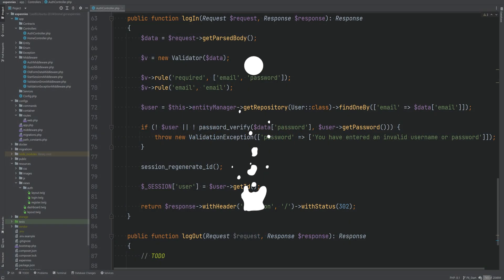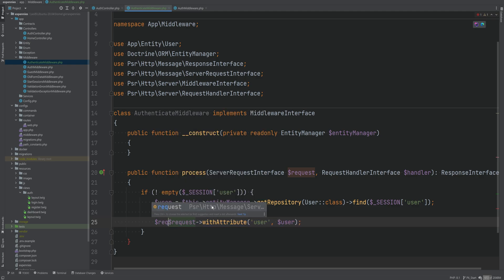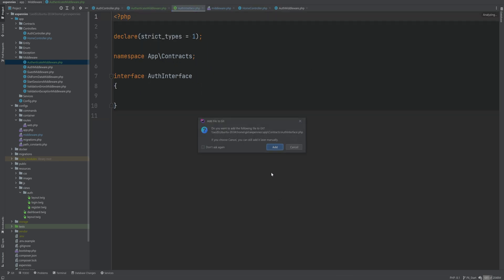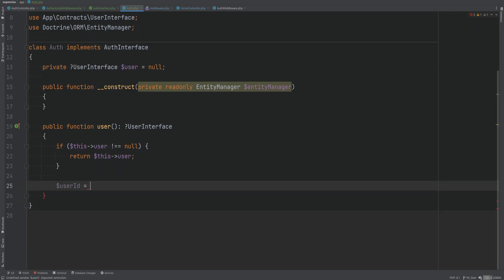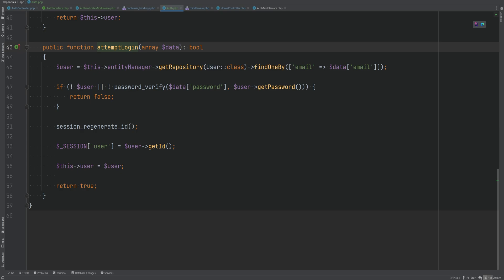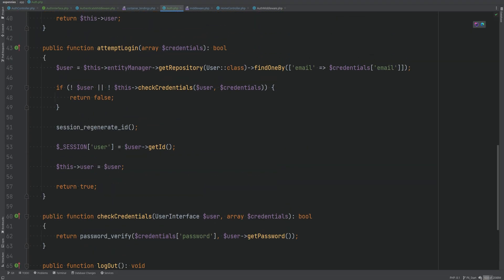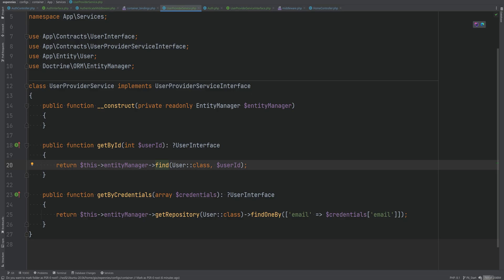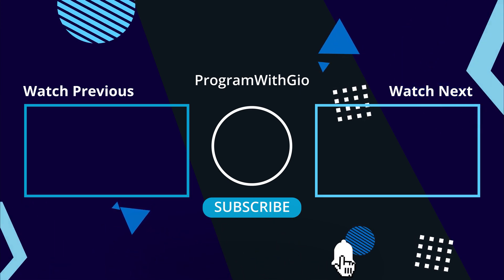How to Pass Authenticated User to the Request - Build Expense Tracker App With PHP 8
In this video we persist the logged in user object so that we can access the logged in user throughout the request.